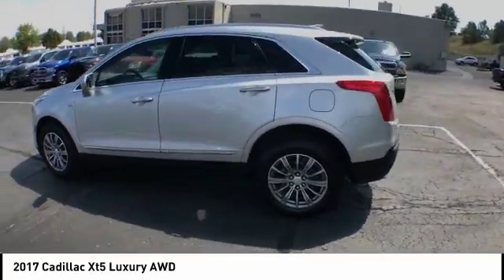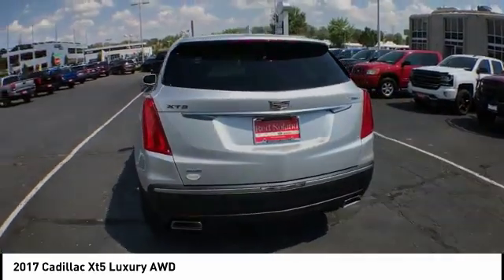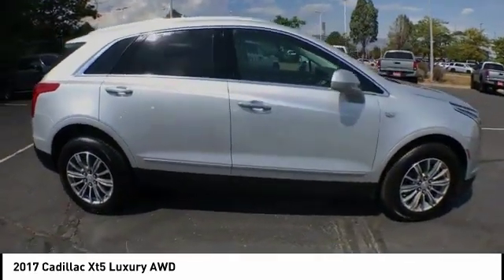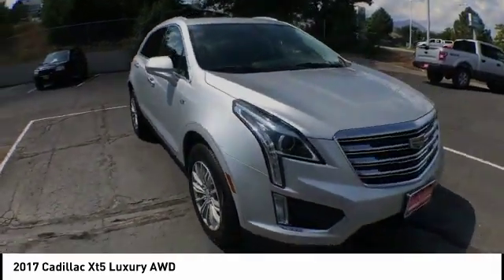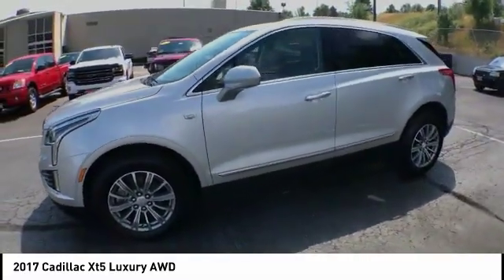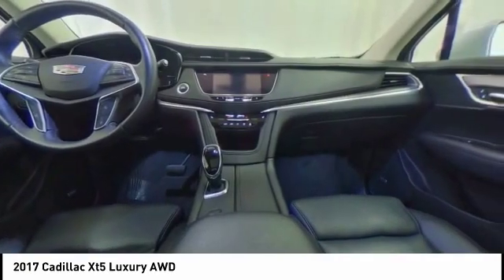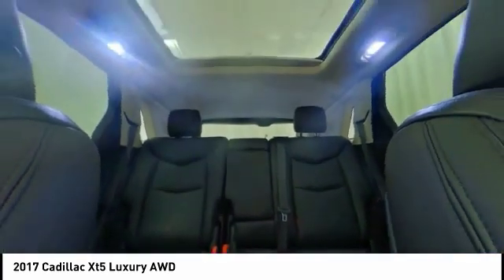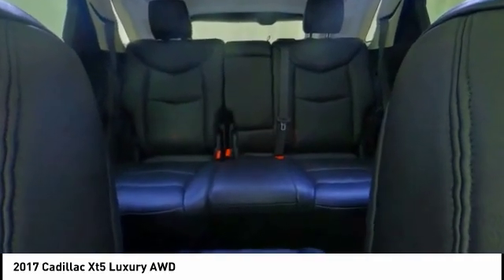2017 Cadillac Xt5 2017 Cadillac Xt5 UC185786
2017 Cadillac Xt5 Luxury AWD

What a great find  vehicle has in place the factory certified warranty coverage until 10/28/2022 or 100 000 miles. Come see it today!2017 Cadillac XT5 Luxury All Wheel DriveEach vehicle has been reconditioned to the highest standards and was handpicked for its quality and reliability. You are protected from the start with an additional 3 Month / 3 000 mile comprehensive limited warranty effective at the time of purchase.Awards: * 2017 IIHS Top Safety Pick with optional front crash prevention Back Up Camera Ultraview Dual Panel Sunroof Bluetooth CUE with embedded navigation and back up camera Phone Integration for Apple Car Play and Android Auto 4G LTE Wi-Fi Hotspot Bose Premium 8-Speaker Audio System Feature Heated front seats Power Liftgate.To get answers to any of your questions call . You can chat live on our website or visit us in person at 990 Motor City Drive Colorado Springs CO 80905.